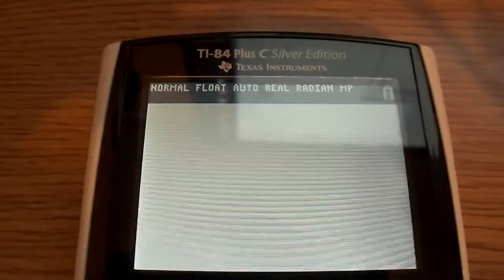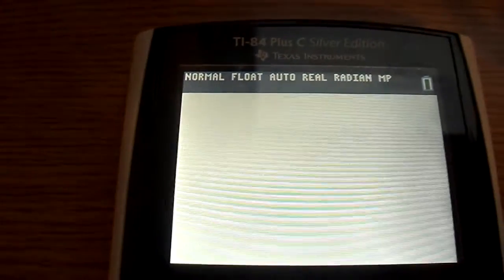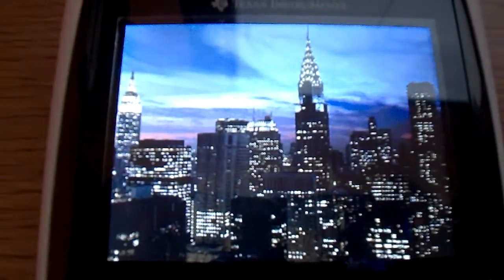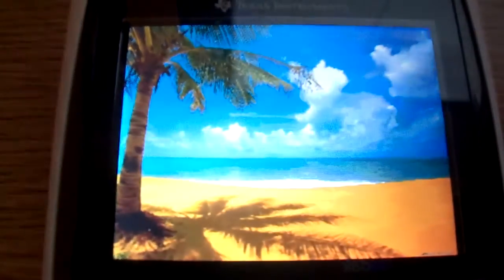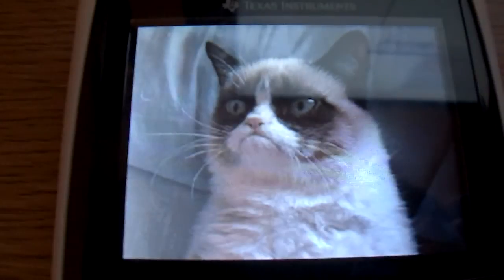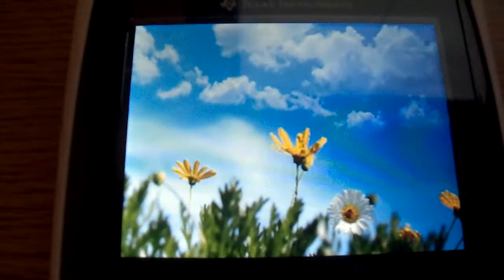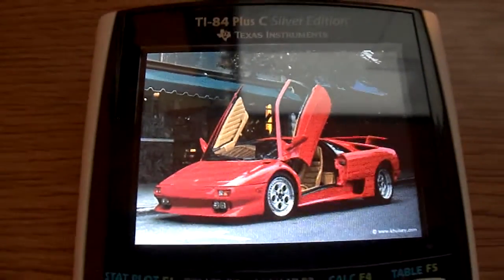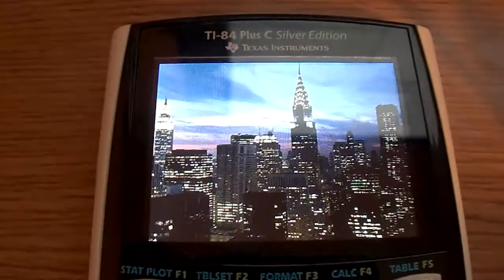TI-84+C Display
Flash app IViewer and source on my blog and should be up soon on ticalc.org Eventually I'll make a video going over the code.

My new calc! Over the weekend I wrote a couple dll's in C for the Asm Studio 8x IDE that will enable TI84pcse programs and app vars to be created. I also wrote an image converter in Processing that will output an asm text file. Then I wrote an assembly program to display the images. Many thanks to DrDnar for pointing out how I used ld instead of in while trying to read the ports! After coding the whole weekend the characters start blending together!